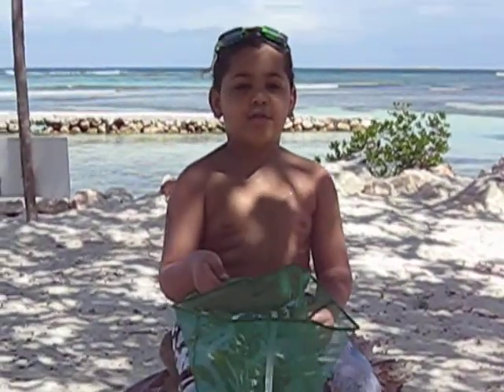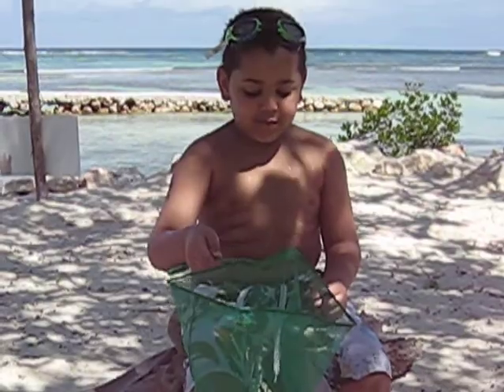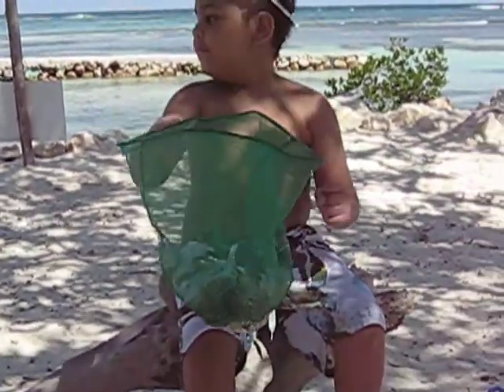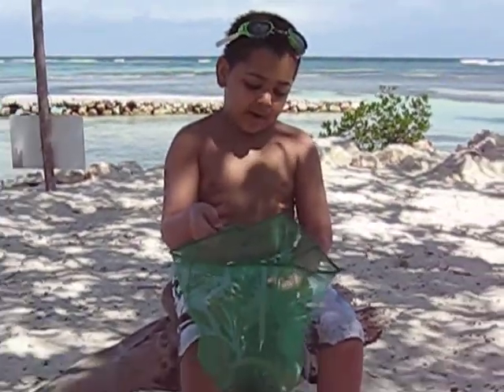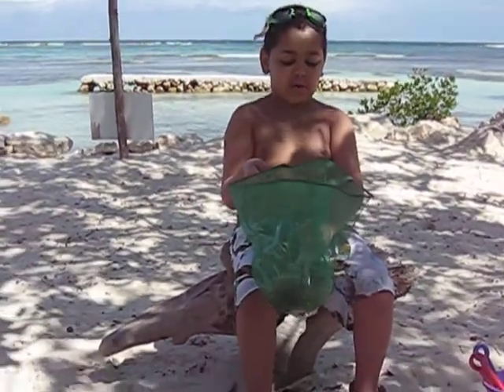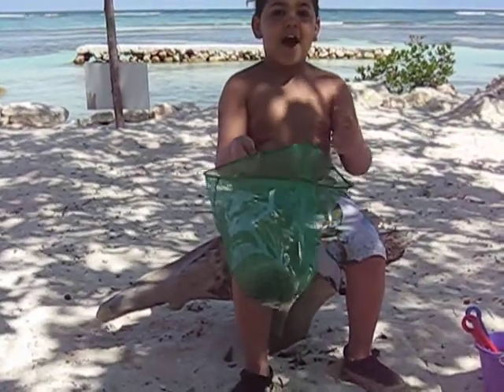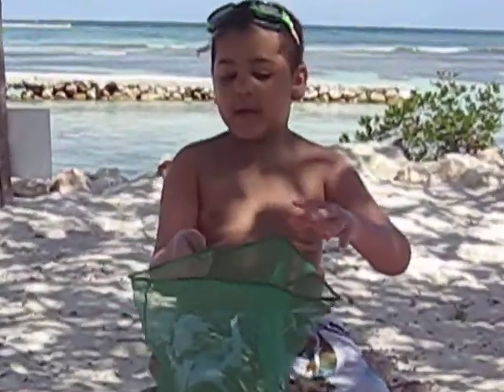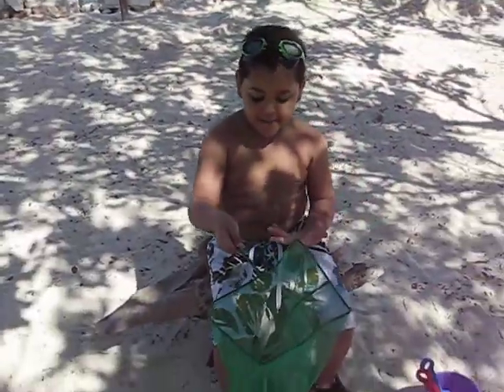Evan discovering a sea urchin in JAMAICA FEB.2010 034.AVI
Evan Stanecky on his private beach Evan Ben's Beachi n Jamaica discovering wild life in his backyard.